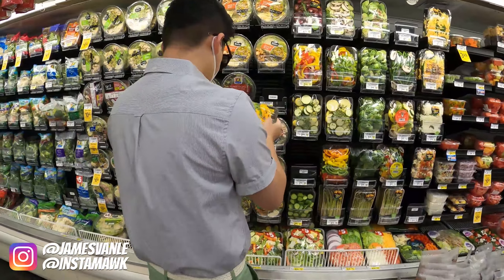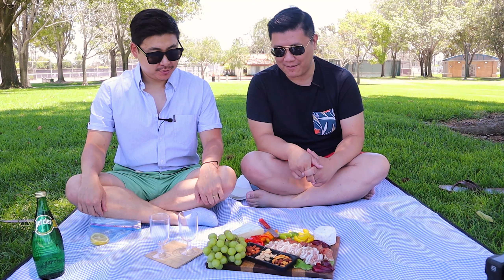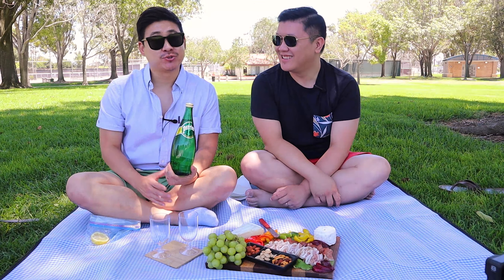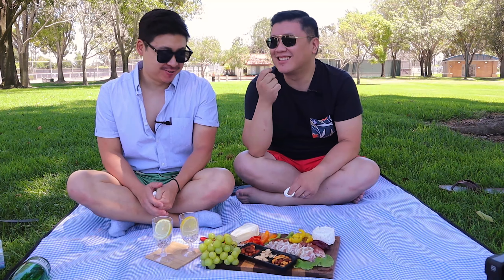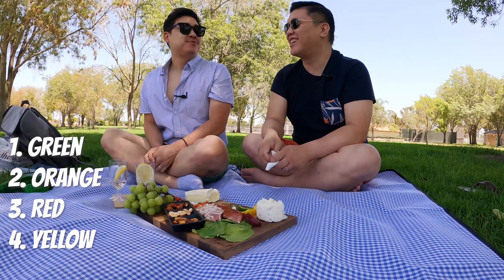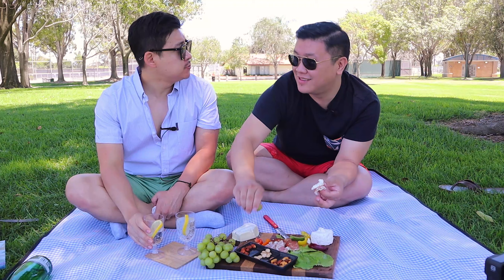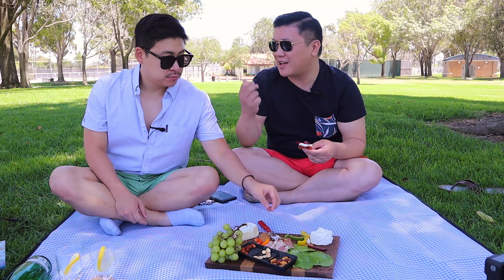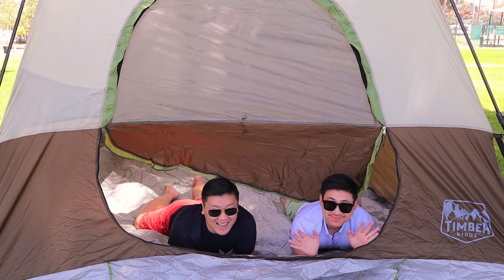We Made a Charcuterie Board & Pitched a Tent | MUKBANG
On Episode 4, we headed closer to the coast at TeWinkle Park in Costa Mesa. We finally packed our "picnic basket" that we purchased after the premiere episode and putting it to use. Today, we're having a meat and cheese board, assembled at the park. That's not the only thing we're assembling in today's mukbang. We also brought along our tent and gave it a test run before we head out to camping! How did we do? Watch to find out!

The picnic set we found is no longer available but we found a comparable one Enjoy!

[CAMERA]
Canon M50 Camera
Samsung NX30 Camera

[AUDIO]
Blue Yeti USB Microphone
Lavalier Lapel Microphone
RODE Microphone

[LIGHTING]
Neewer LED Video Light

[TRIPOD]
Joby Gorillapod (Tripod)
AmazonBasics Lightweight Tripod

[COOKING GEAR]
Dutch Oven (orange)
Dutch Oven (blue)
Master Grill Pan
Ninja Foodi
Super Pot (for Shabu Shabu or Stews)
Sushi Boat